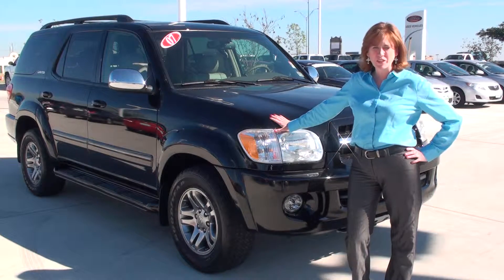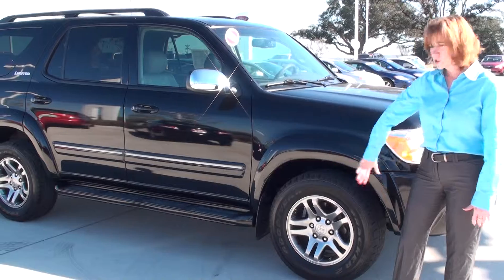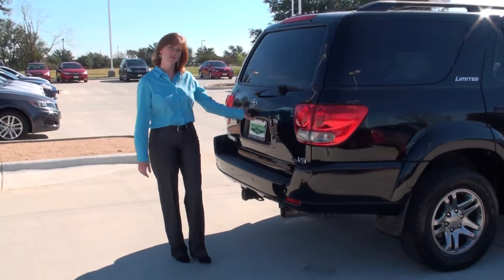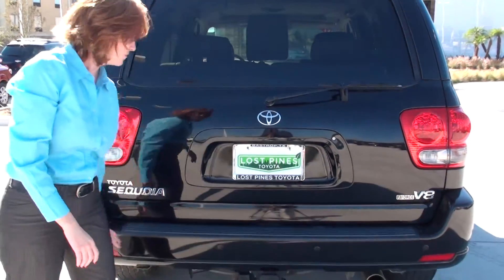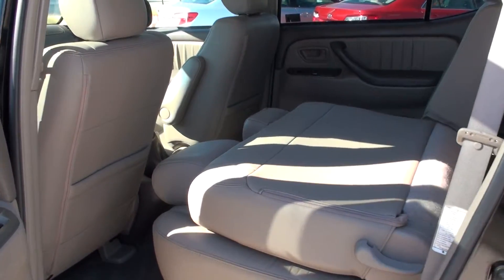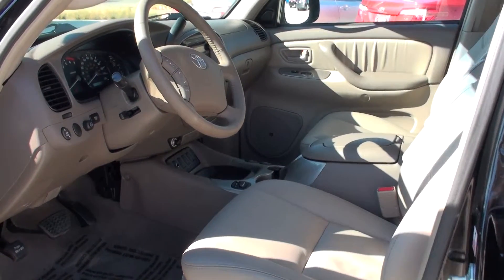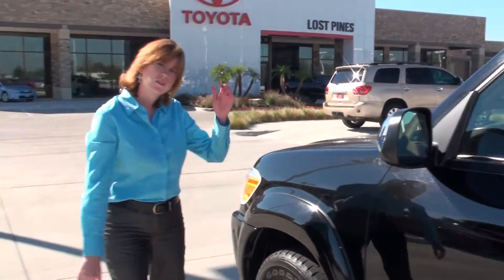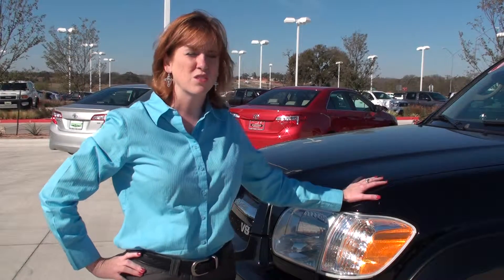2007 Sequoia - Lost Pines Toyota - Ebay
Lost Pines Toyota
806 Hwy 71 W

Lost Pines Toyota is the newest Toyota point in Gulf States Toyota region
Description
Welcome to Lost Pines Toyota, Bastrop's leading Toyota dealer.
Lost Pines Toyota trained technicians service your Toyota vehicles for repairs, oil changes, discounted tires, tire rotations, brakes This LEED Certified dealersh...ip TX, has a highly experienced staff ready to take care of your Toyota service needs The Lost Pines Toyota parts department has a large inventory with thousands of Toyota parts, including oil and air filters. Our customer drive from Austin, San Antonio, Bryan, La Grange, Cedar Creek, San Marcos, Victoria all Central Texas
The Greenest, Friendliest Toyota Dealership in Texas

Welcome to Lost Pines Toyota, Bastrop's leading Toyota dealer. Lost Pines Toyota has a large selection of New, Used or Certified Used Toyota vehicles

Lost Pines Toyota trained technicians service your Toyota vehicles for repairs, oil changes, discounted tires, tire rotations, brakes This LEED Certified dealership TX, has a highly experienced staff ready to take care of your Toyota service needs The Lost Pines Toyota parts department has a large inventory with thousands of Toyota parts, including oil and air filters. Our customers drive from Austin, San Antonio, Bryan, La Grange, Cedar Creek, Gonzalez, San Marcos, Smithville, Elgin, Victoria all Central Texas